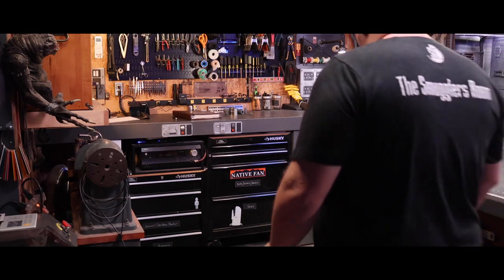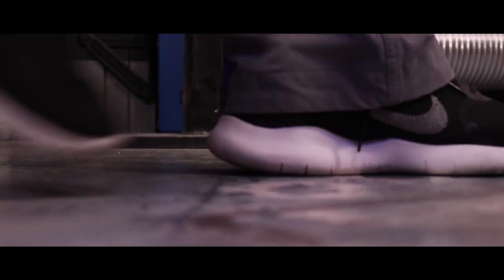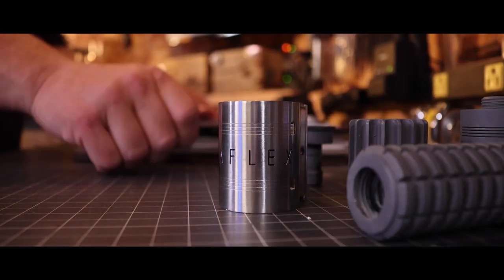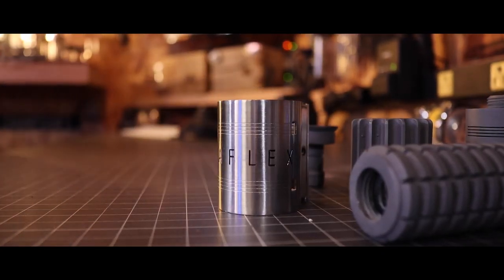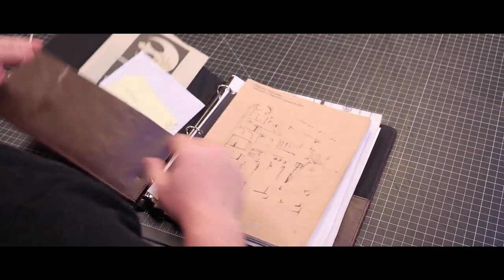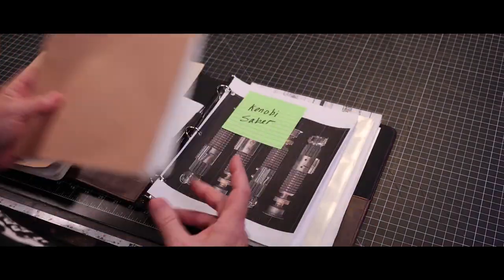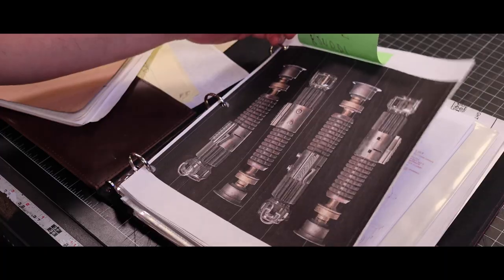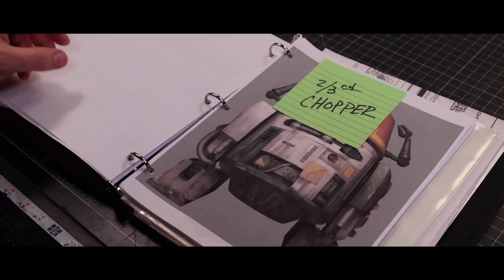The Gonk Droid Returns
On May the 4th be with you . . . we will finish the Gonk Droid!